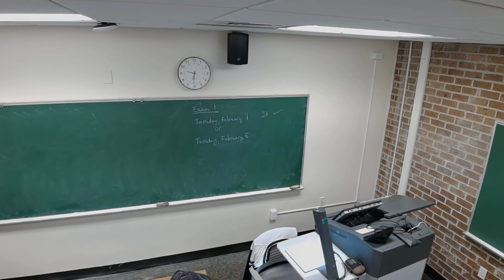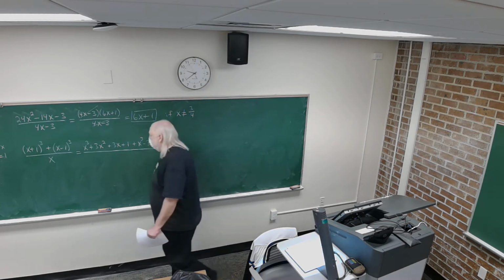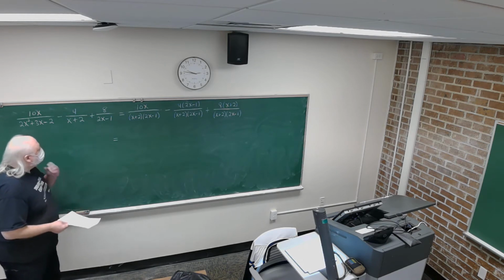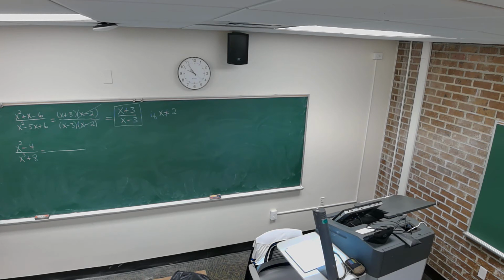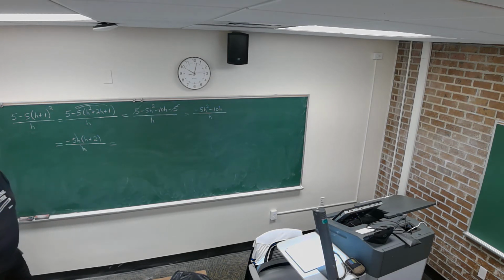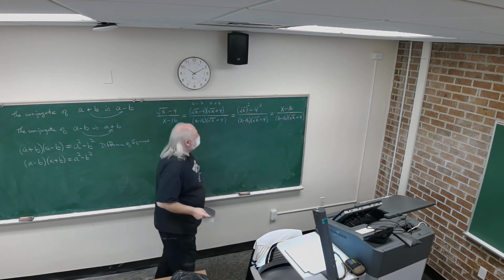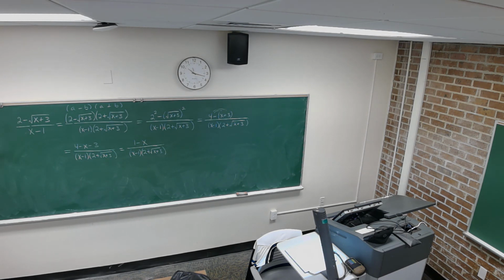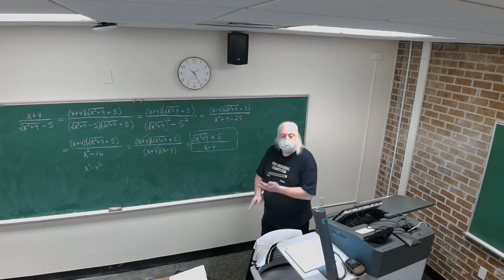Math 111 1-25-22 lecture